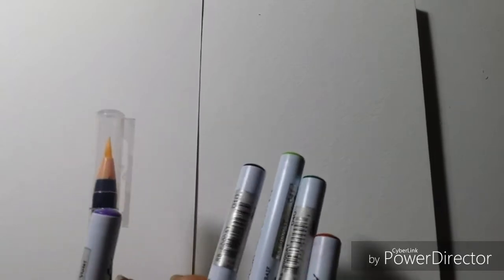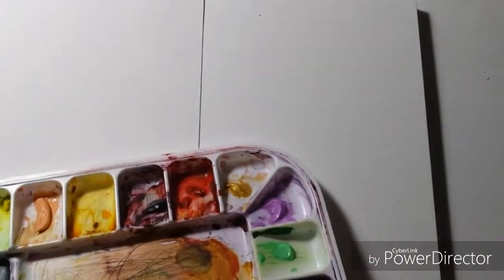100 day challenge drawing a snow monkey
~My Store~

~Music~